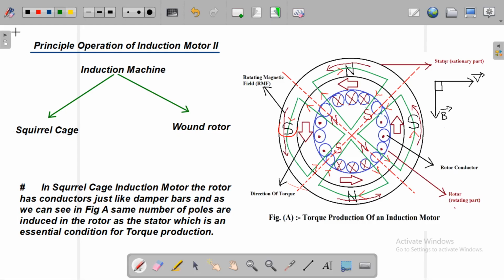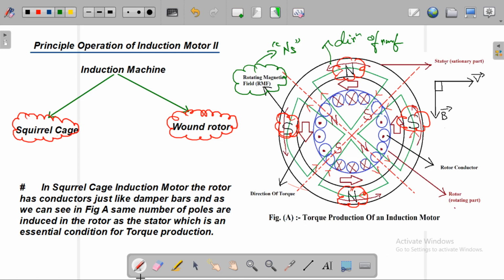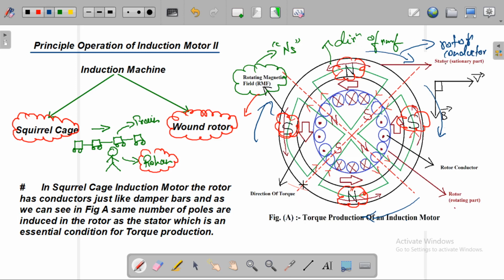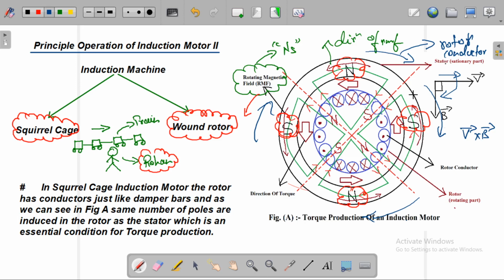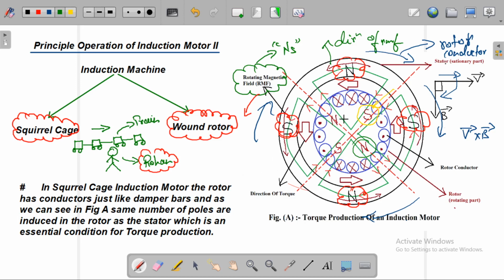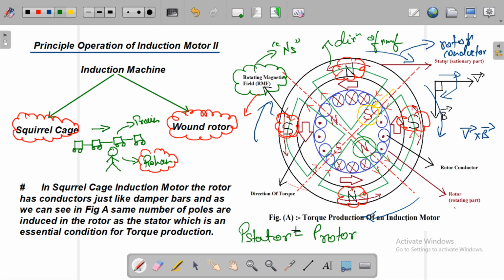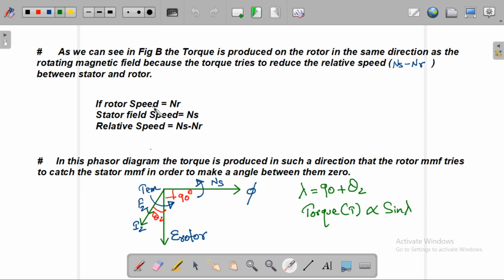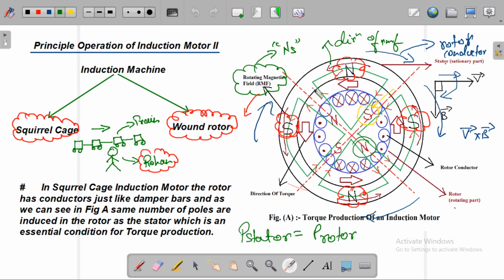Lecture 3: Principle Operation Of Induction Motor-II (Electrical Machines)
In this video we discussed about the torque production of an Induction Motor And will see the how torque produced in the direction of the rotating magnetic field.